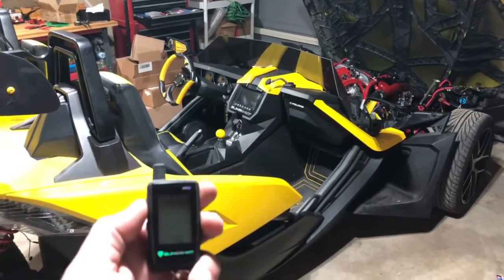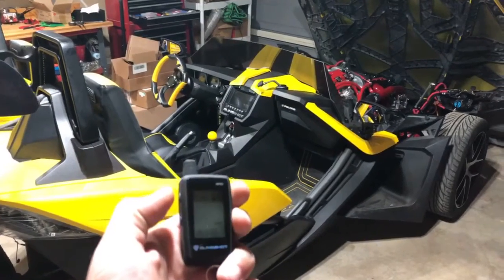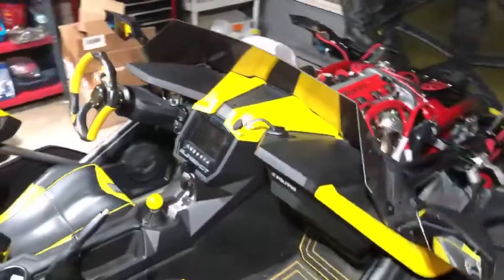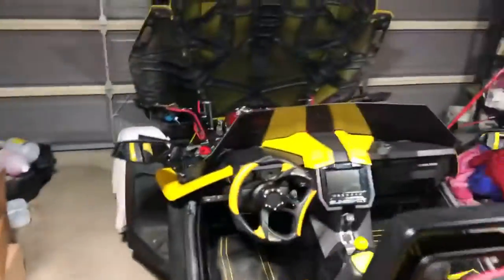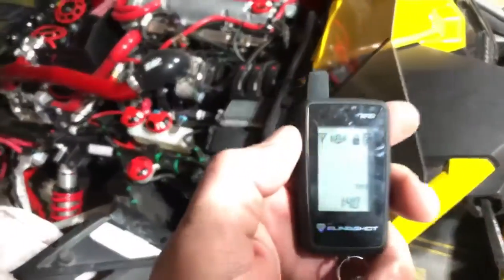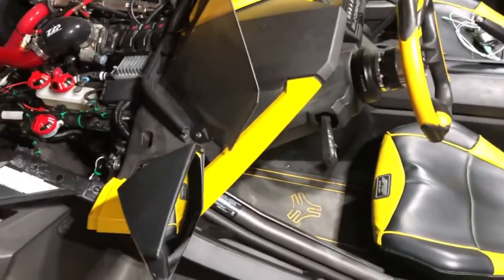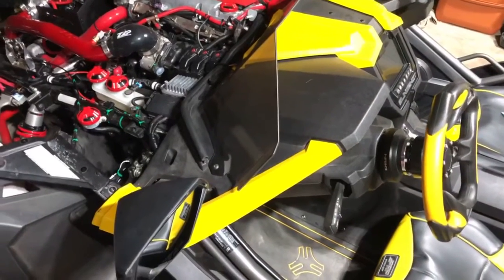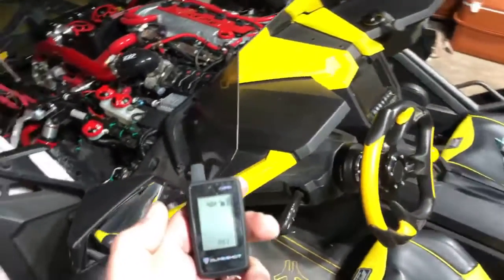Polaris Slingshot Scorpio Alarm - Shock Test